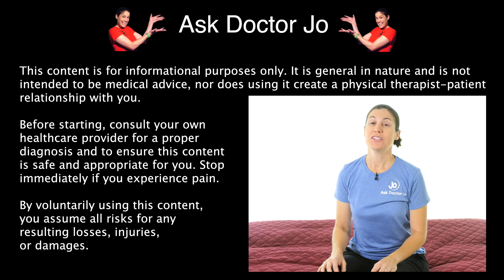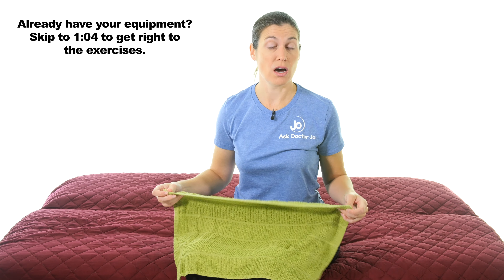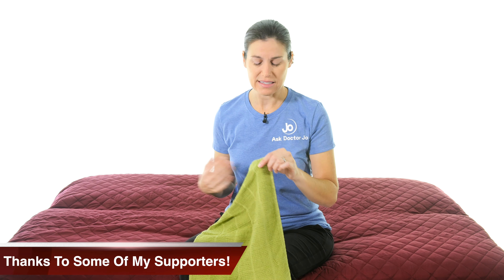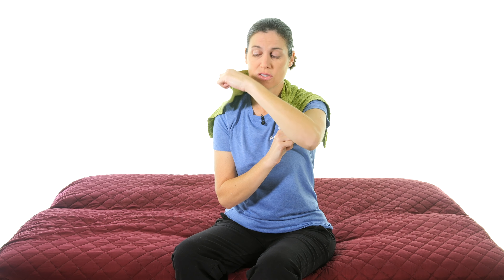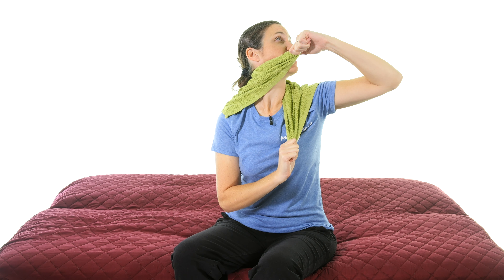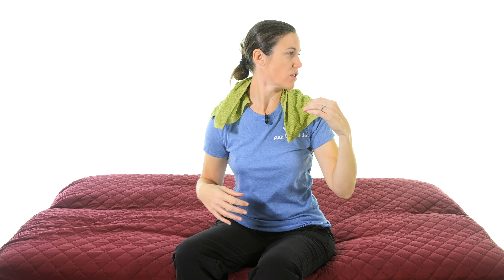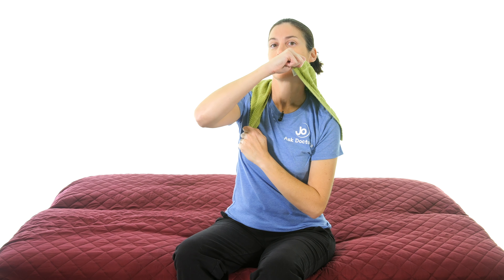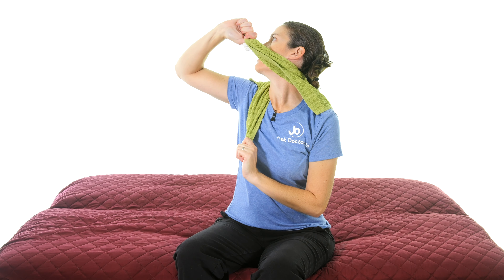Got a Crick In Your Neck? Try THIS for Fast Pain Relief!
A Crick in the neck usually refers to a sudden, sharp pain or tightness in the neck or surrounding muscles. It can be caused by many things because several muscles in the neck also go down into the shoulder. These neck stretches & exercises may help relieve a crick in the neck.

Isometric cervical exercises such as sidebend and rotation can be a great way to stretch, strengthening, and reduce neck pain caused by a crick in the neck.

Chin tucks are not only a great exercise, but they are also a great way to stretch the neck and shoulder muscles. They can help with neck pain, tightness, weakness, and postural issues.

Finally, a stretch with a towel called SNAGs helps get specific segments stretched in your neck area.

00:00 – Crick in Neck Pain Relief
01:04 – Isometric Cervical Sidebend
02:25 – Isometric Cervical Rotation
03:20 – Chin Tucks
04:35 – SNAGs (Cervical Rotation Stretch with Towel)

SUBTITLES, DUBS & TRANSLATIONS: This video features English subtitles as well as subtitles & translations for many other languages. Learn how to turn them on/off by watching this video